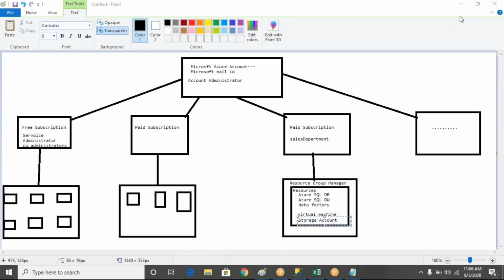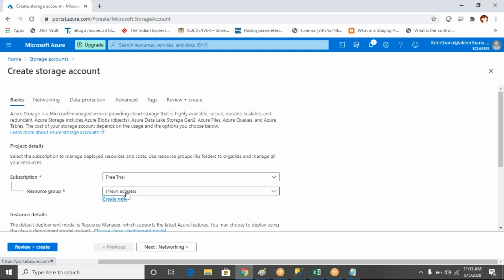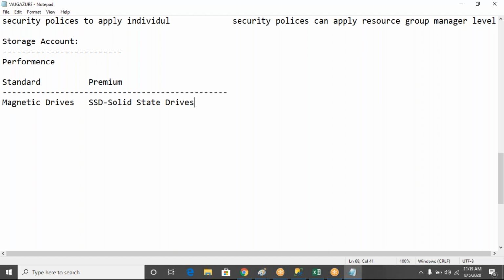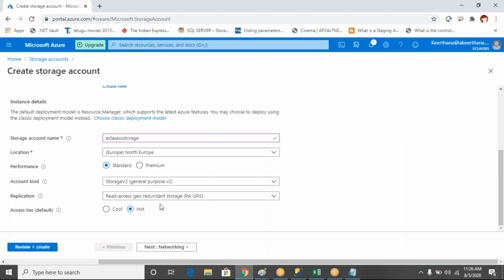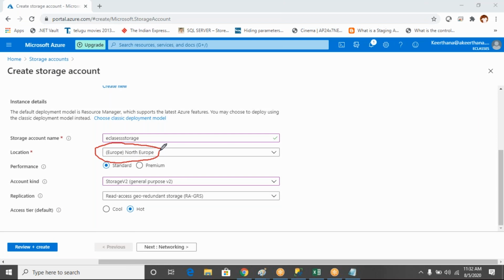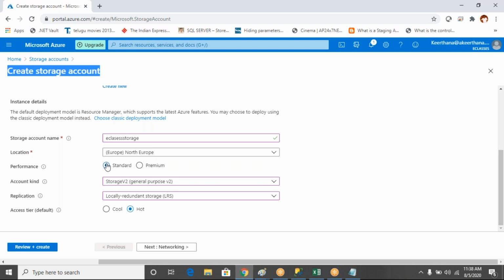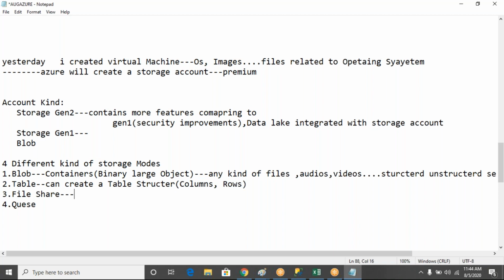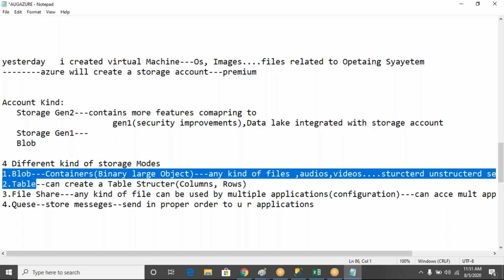Azure BI || Data Factory Tutorial || Storage Accounts - Day 3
Creating Storage Account in azure
blob Table fileshare quese

►Meet Ram Boyapati
meetpro.club/EclasessRamBoyapati